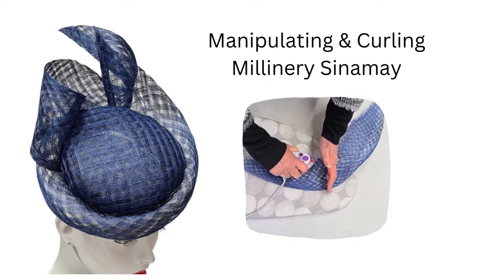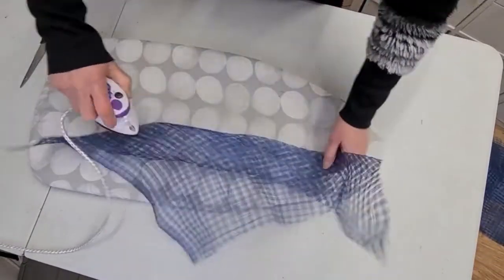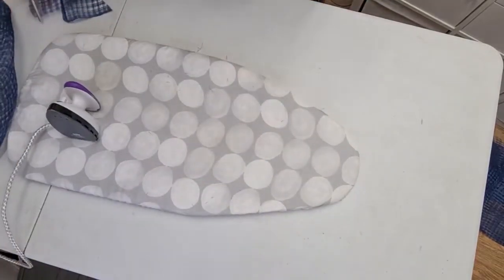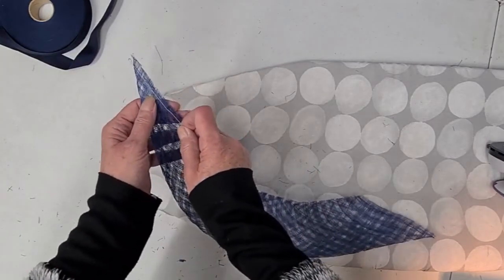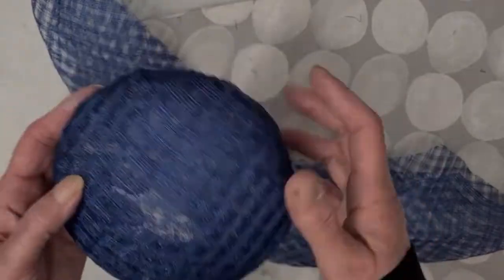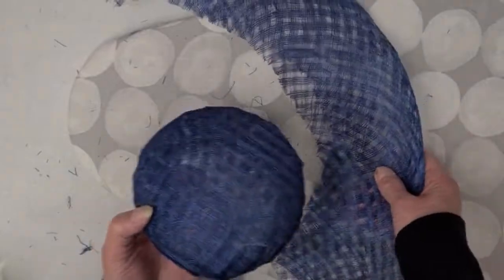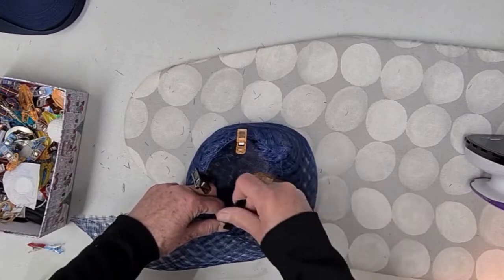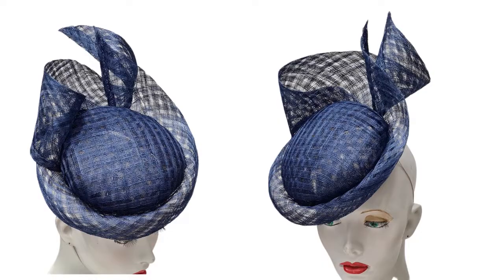Millinery sinamay manipulation and curling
This video gives a quick insight into how to curve and mould sinamay for a more interesting result